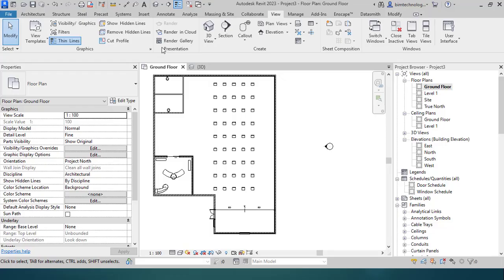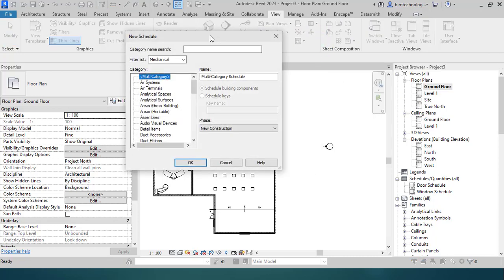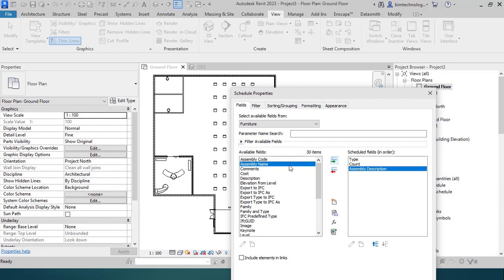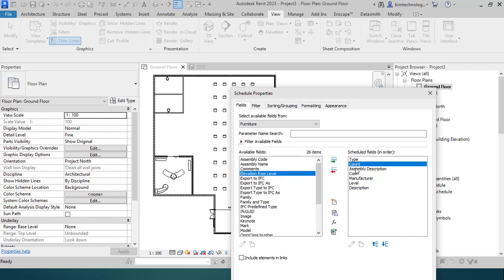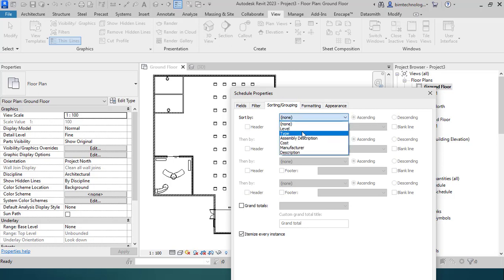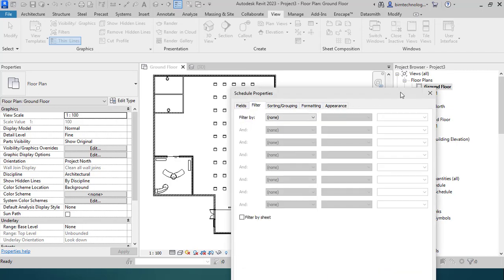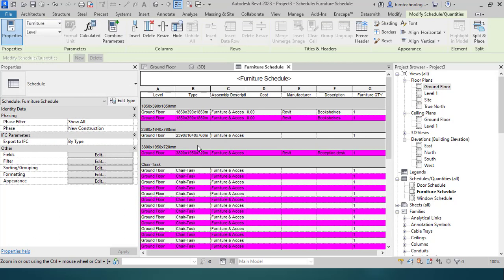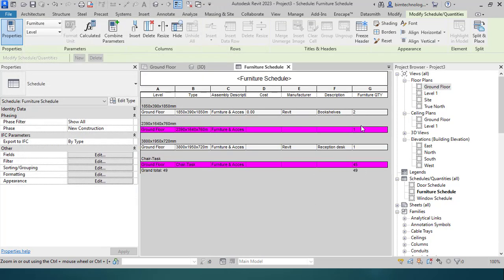Creating Schedules (Furniture) in Revit 2023 (BIM Illustration)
Episode 10: Revit Series for Architects and Architectural Technologists

This video elaborates the method to add furniture schedules in a project using Revit 2023.